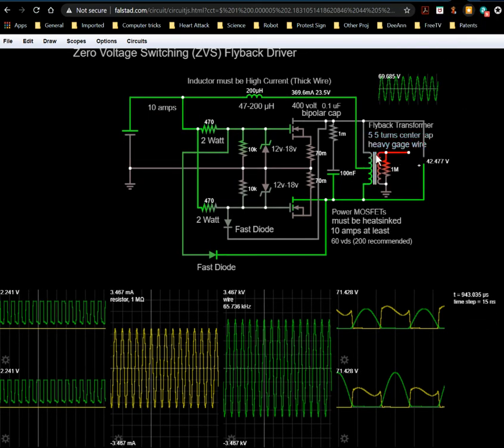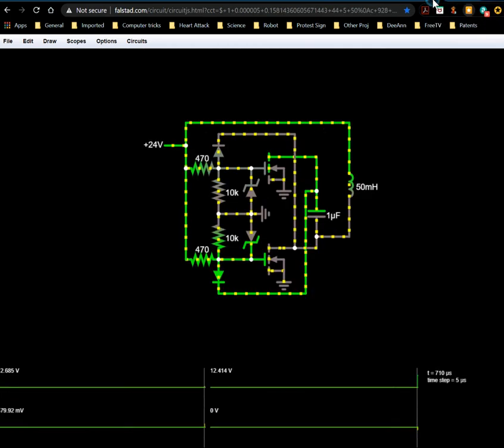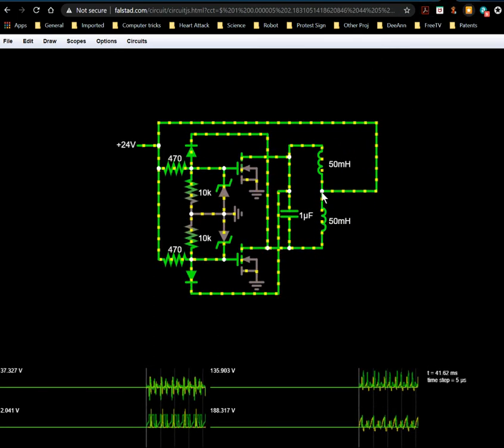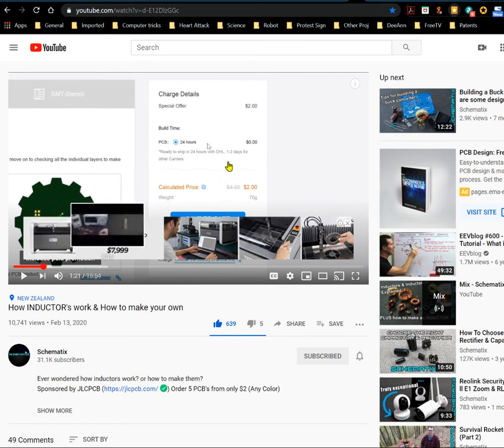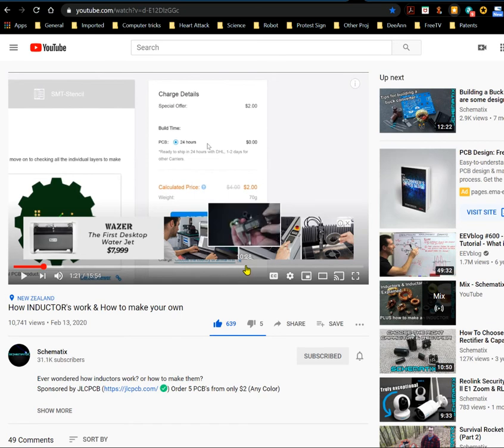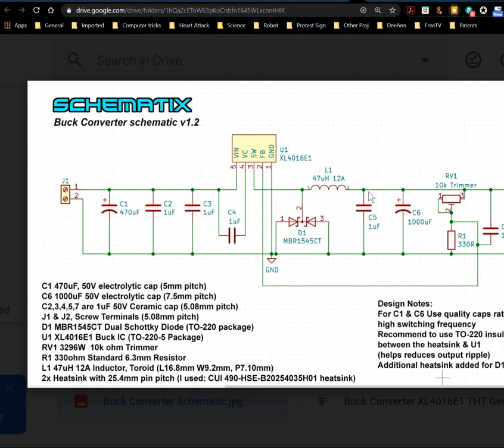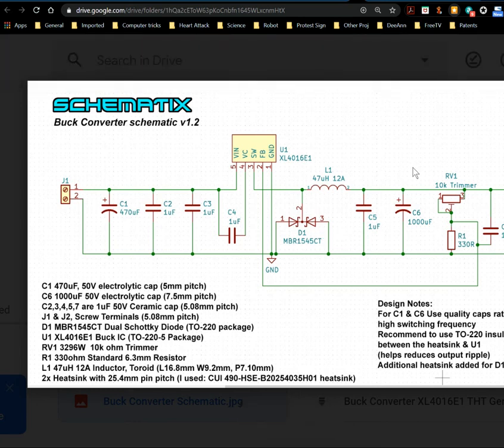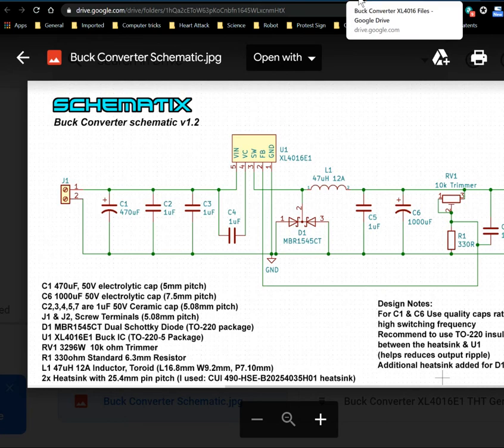OddBall electronics sites and some ZVS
This was my first attempt at a ZVS circuit explanation, but I went too off topic  but the info might be of use.